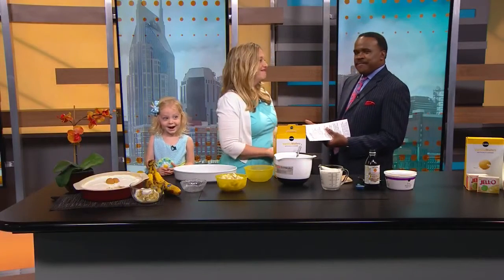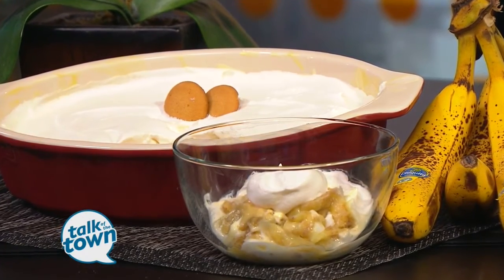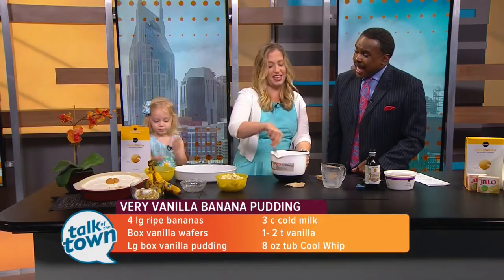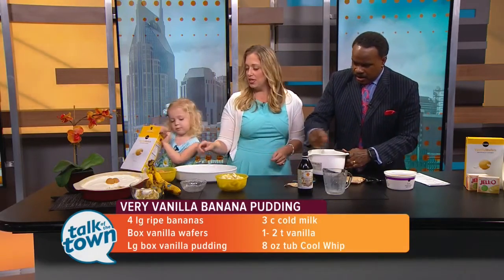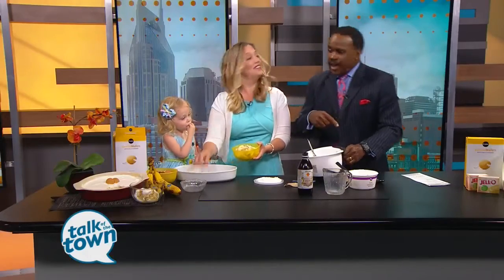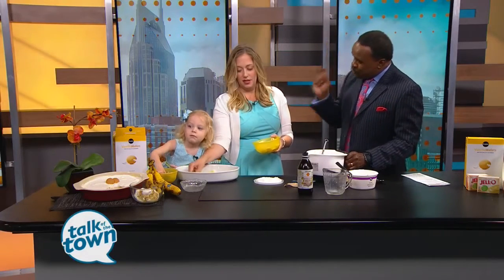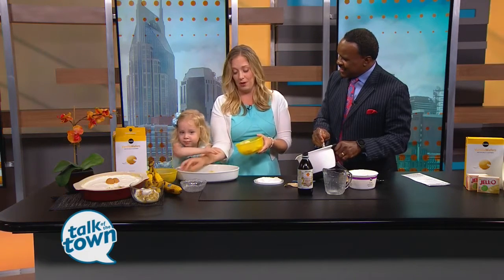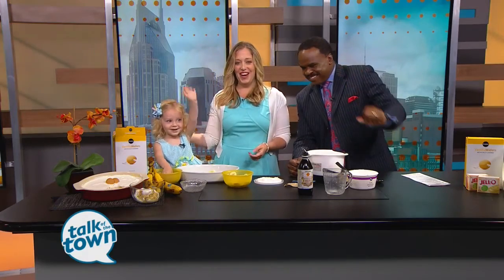Kelly Cox Recipe Very Vanilla Banana Pudding